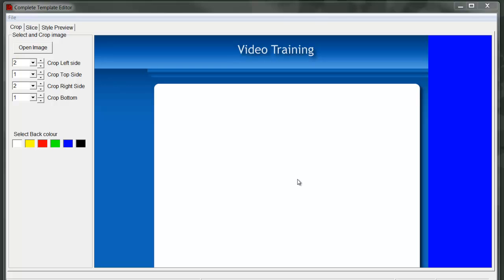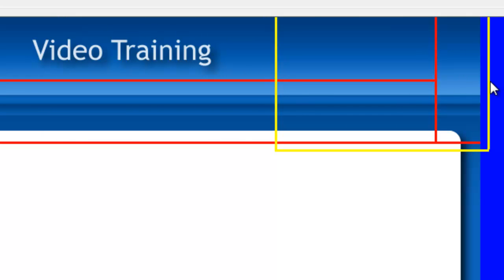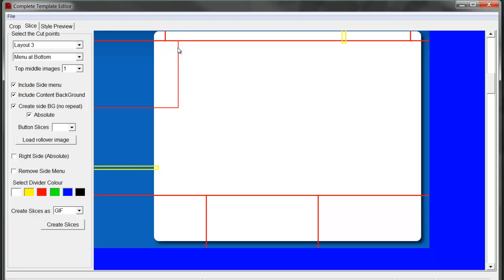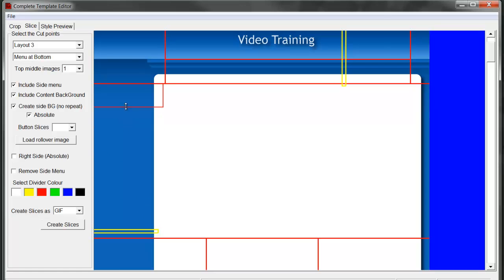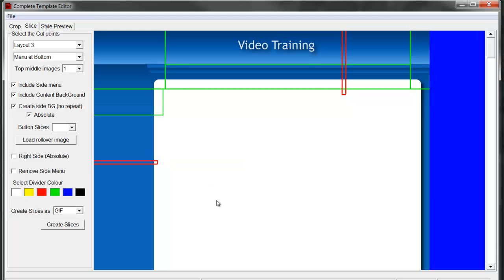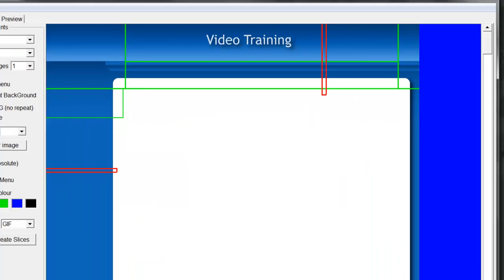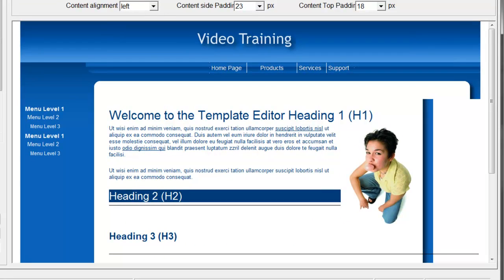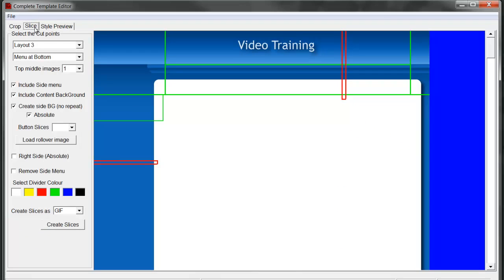Layout 3.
Layout 3 Use a Title for Video Training.